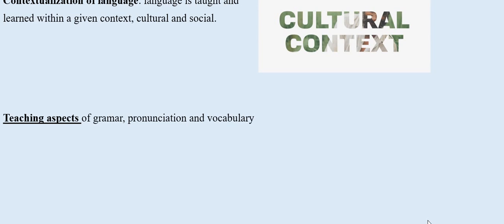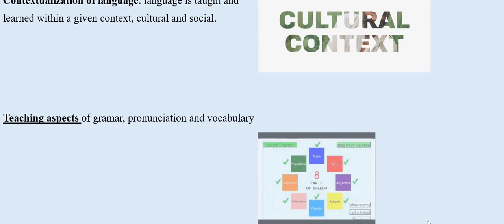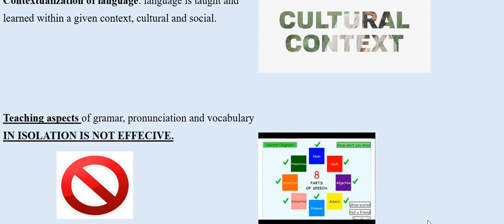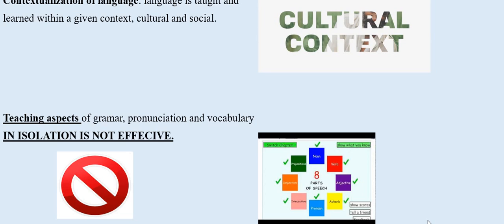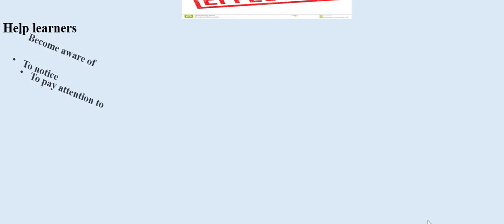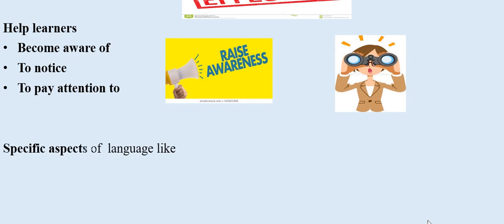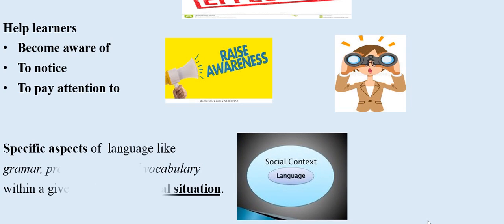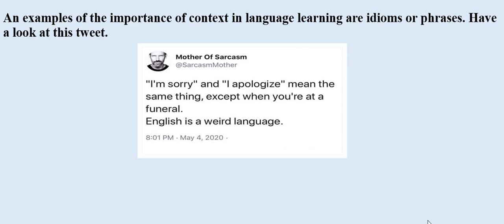Summary of classroom activities